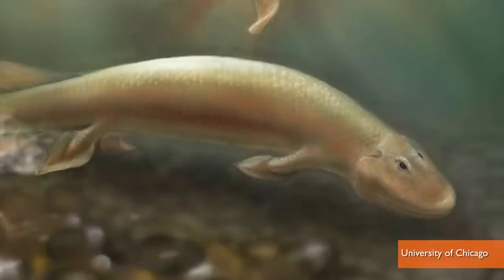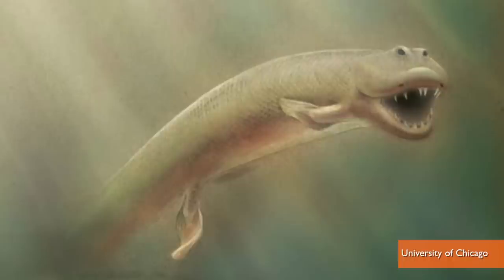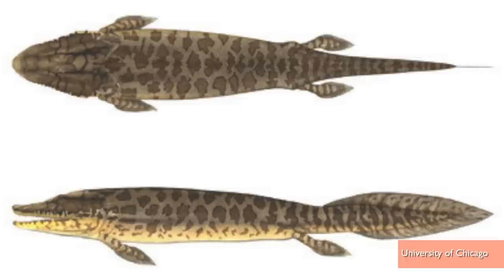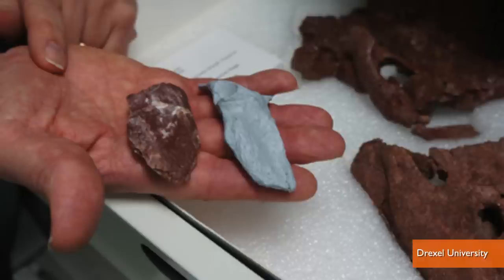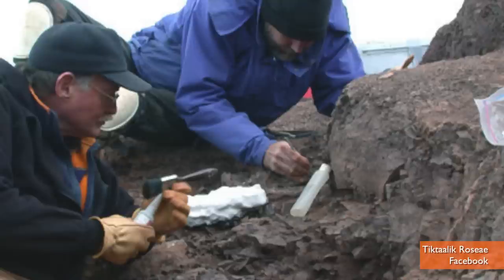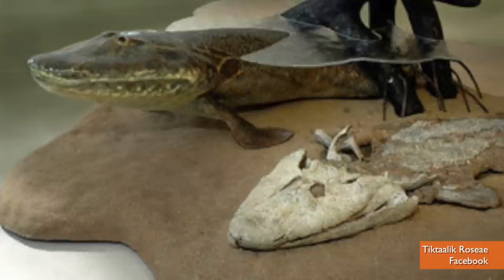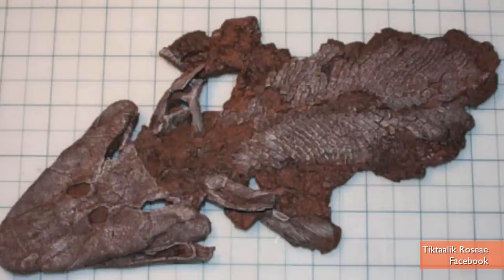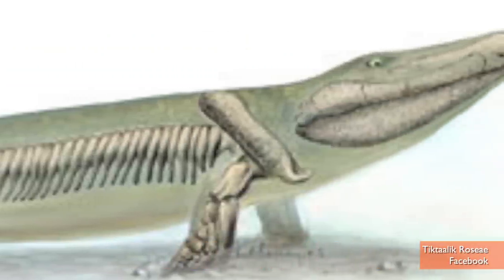Weird Ancient Fish-Animal with Legs Discovered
Scientists have discovered a fish-animal, Tiktaalik roseae, they're saying is a new link in the evolutionary chain when it comes to the development of limbs. The 9-foot crocodile-like, 375-million-year-old creature was first discovered in 2004, but is now taking it's place as an important link. Patrick Jones (@Patrick_E_Jones) has the rest.